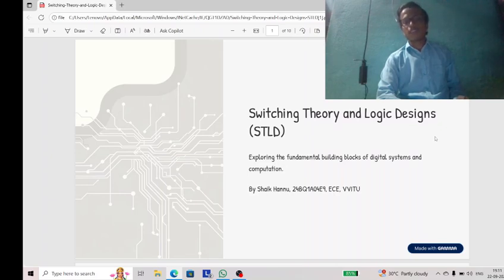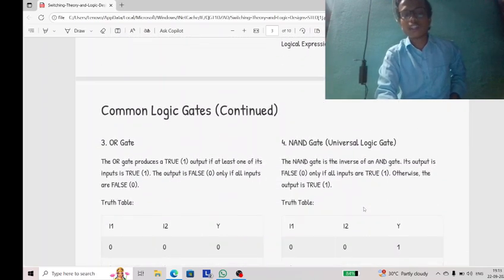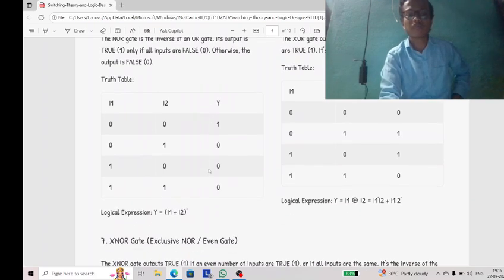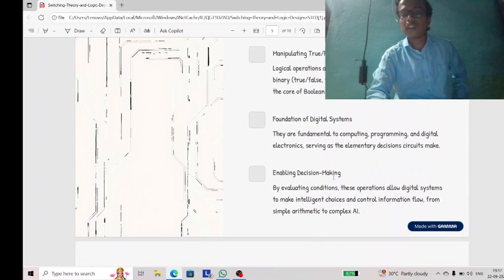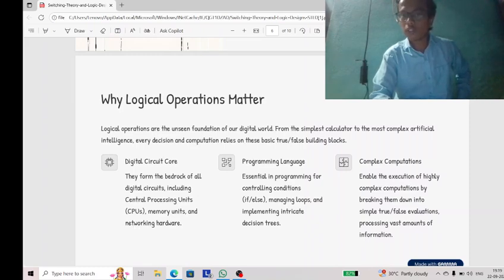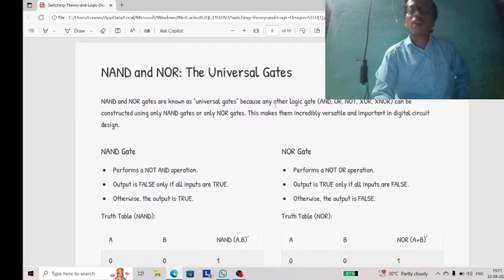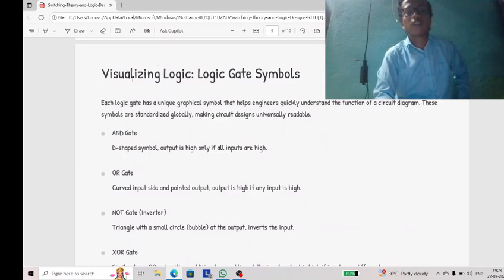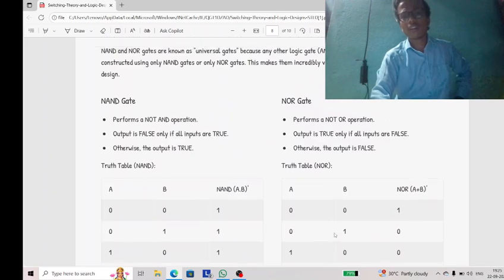STLB, B.Tech 2